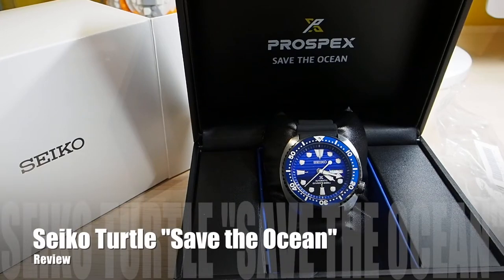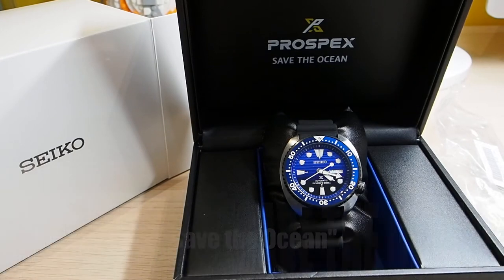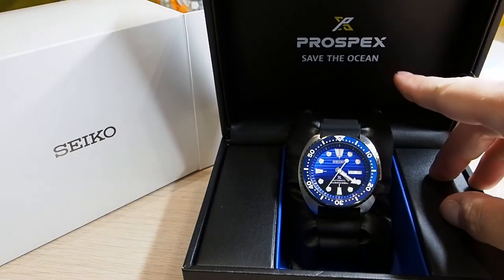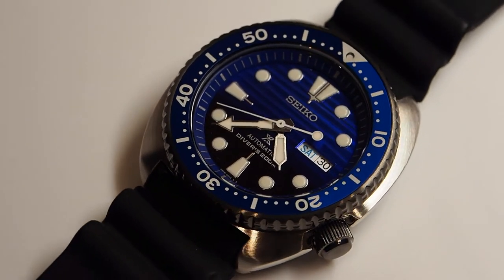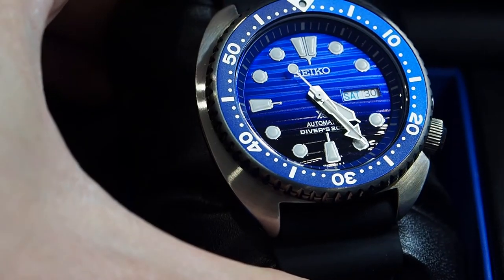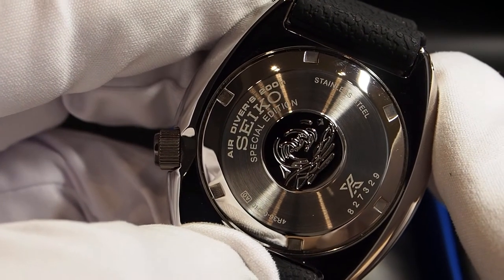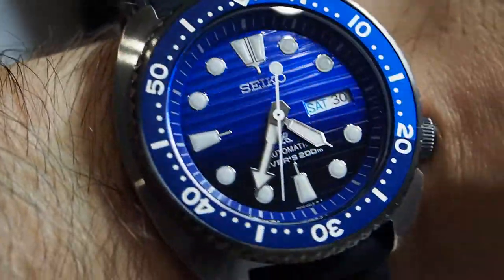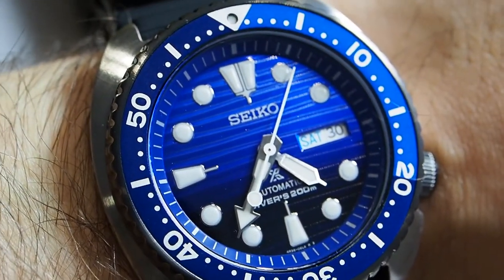Seiko Turtle SRPC91 Save the Ocean quick review (English version)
The Seiko Save the Ocean lineup has an amazing blue colored dial with a texture inspired by whales. It's probably the most interesting dial you can find in this price range, especially matched with the Seiko Turtle case.